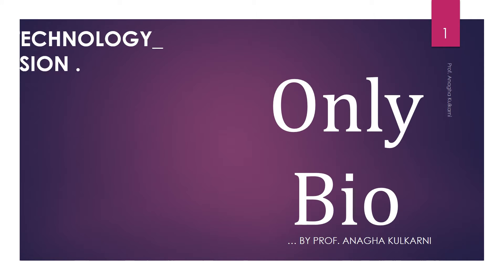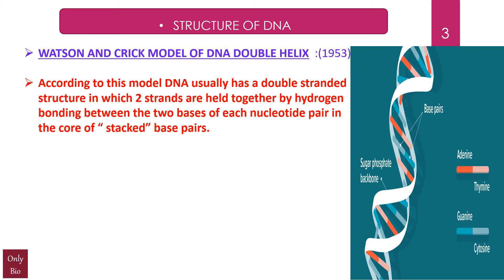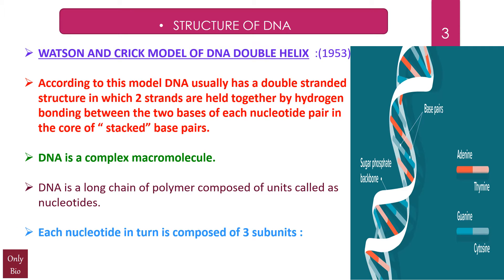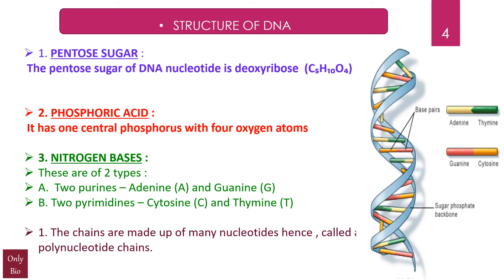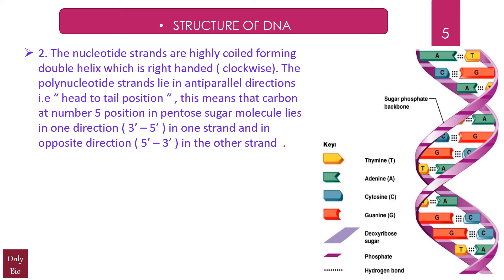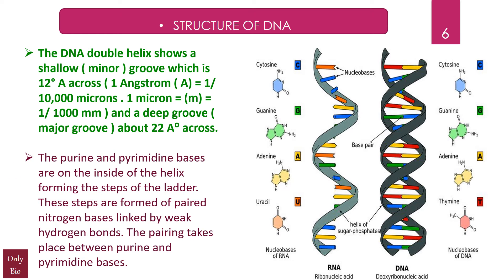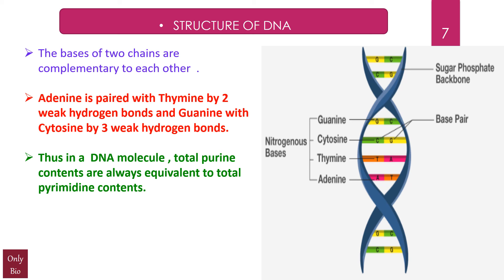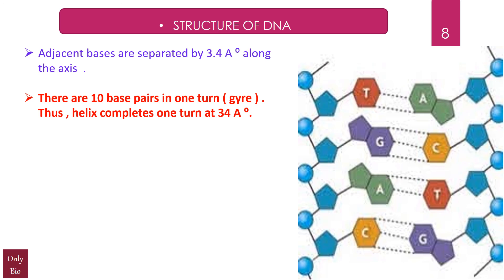BIOTECHNOLOGY 4 ENGLISH